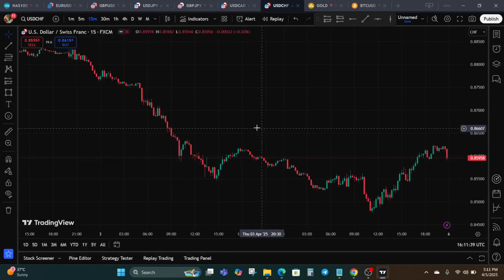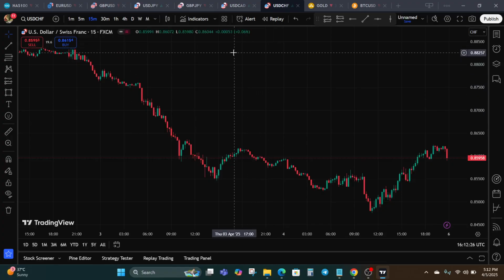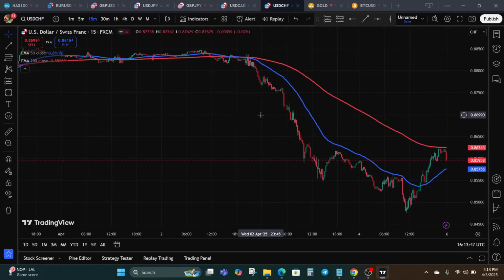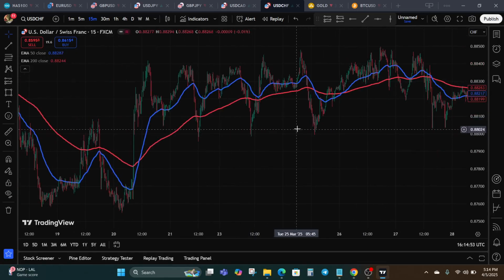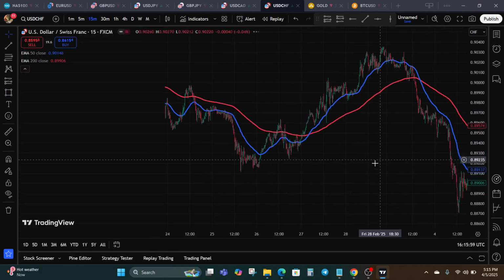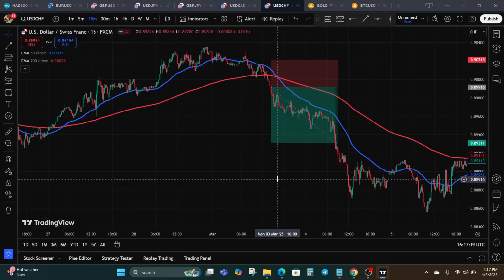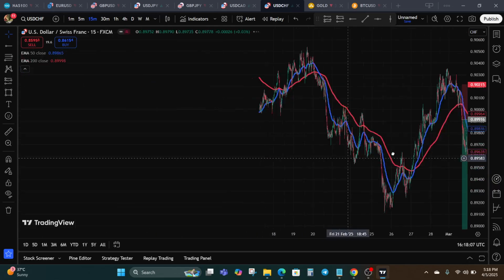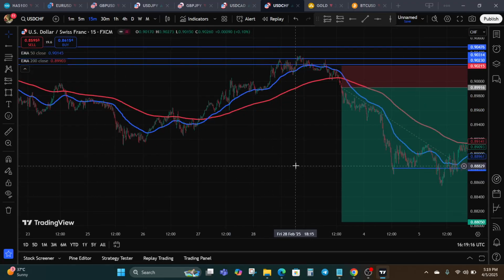This 15-Minute MA Strategy Is So Simple, It’s Perfect for New Traders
Looking for a reliable strategy that works in shorter timeframes? The Best 15 Minute Moving Average Strategy is perfect for traders who want to capture market moves on the 15-minute chart. This strategy is ideal for those who want to avoid the noise of very short timeframes while still capitalizing on quick price action in the forex market.

In today’s video, we’ll walk you through the setup and execution of the Best 15 Minute Moving Average Strategy. We’ll explain how to use moving averages to identify trends, find entry points, and maximize your trading accuracy.

The Best 15 Minute Moving Average Strategy is straightforward and effective, making it a fantastic choice for traders looking for a solid, easy-to-follow system. If you’re tired of overcomplicating your trades, this strategy will simplify your decision-making process while providing clear trade signals.